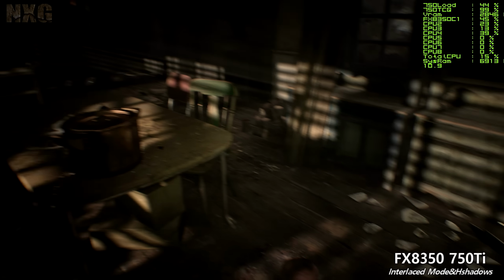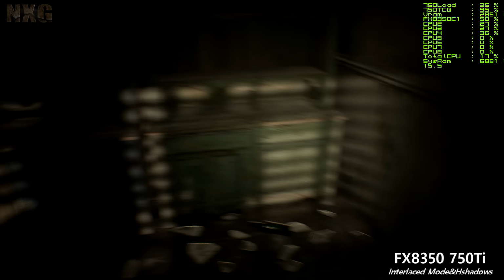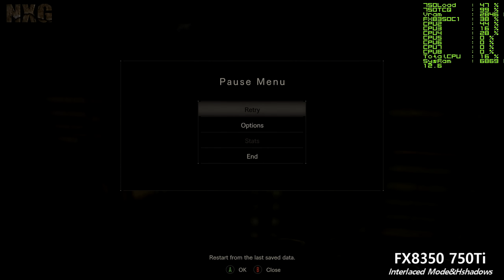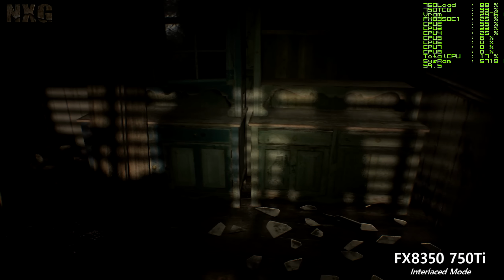Resident Evil 7: Tech & Performance Analysis PC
After my look at the console releases a few weeks ago here I stand up in amazement as Capcom not only revive the greatest horror series going but also the PC demo scene with Biohazard 7.

  What does it run like across multiple PC configurations and offer up over the console versions?

Please check out more detail on this and all my other articles on our new